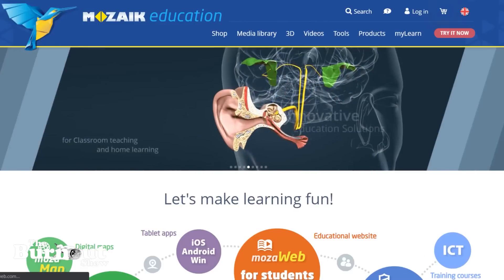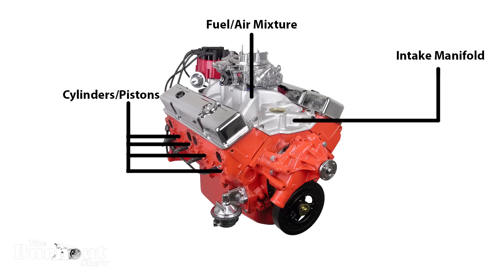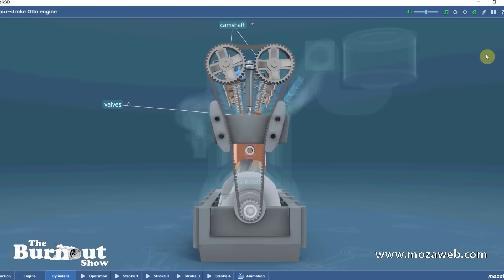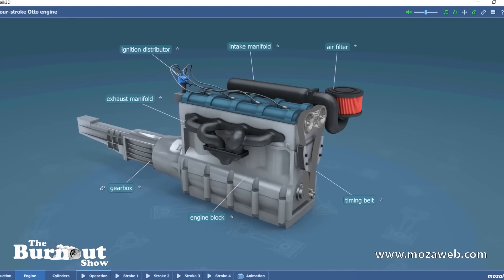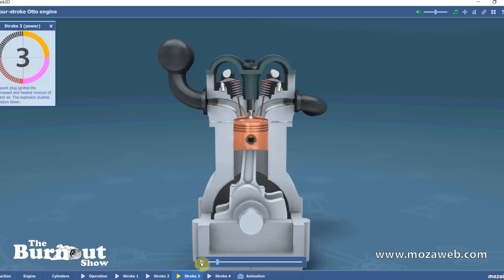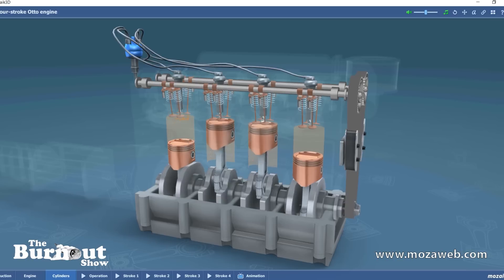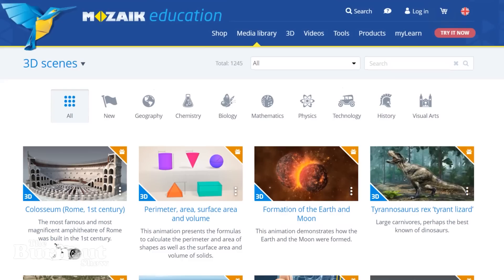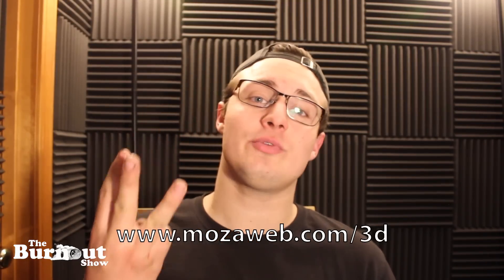How a Car Engine Works (Internal Combustion Engine) - Burnout Tutorials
Have you ever wondered how your car engine works? In this video Ryan discusses the processes that take place inside the engine. Watch the video to find out how it all works!

Up and Social - Boston Web Designer
GoPro